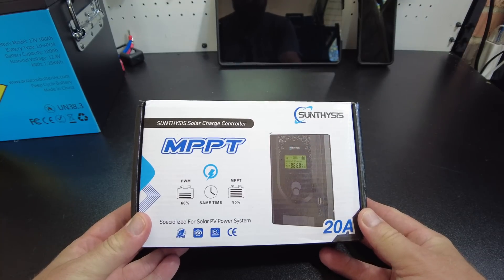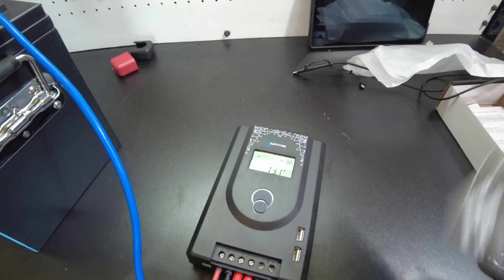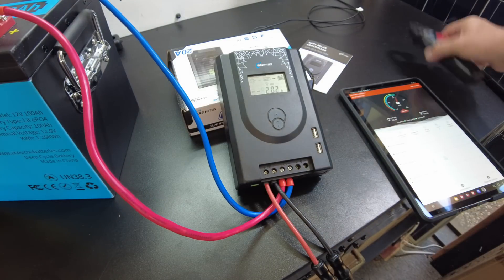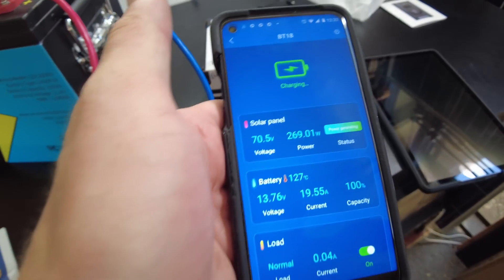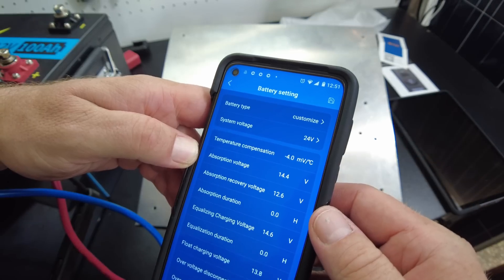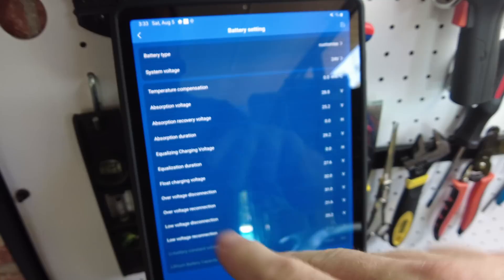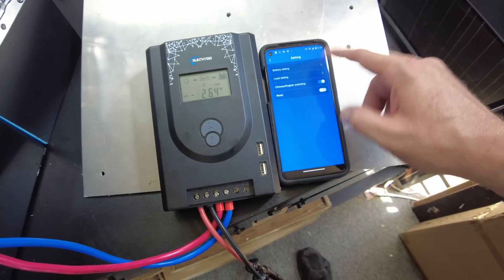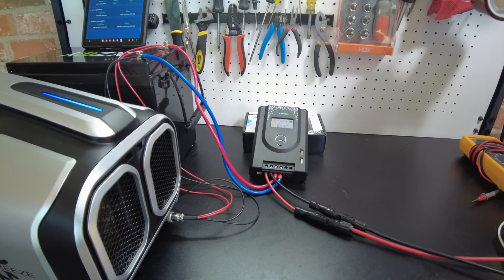Sunthysis MPPT 20A Solar Charge Controller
In this video we review the dirt cheap Sunthysis MPPT 20A Solar Charge Controller with Bluetooth

Sunthysis MPPT 20A
Sunthysis MPPT 30A
Sunthysis MPPT 50A